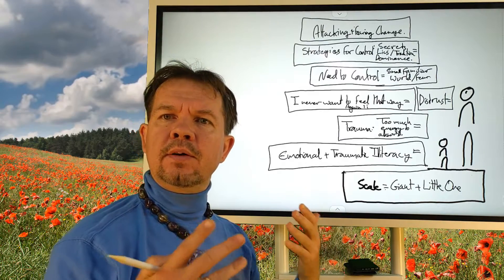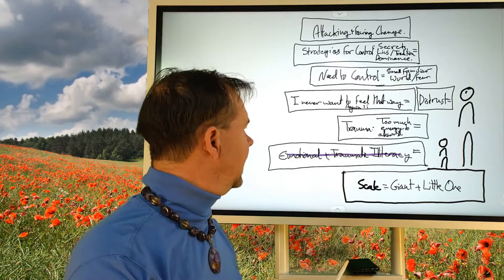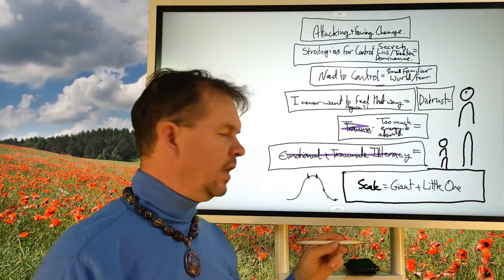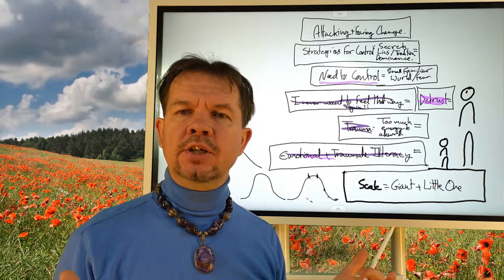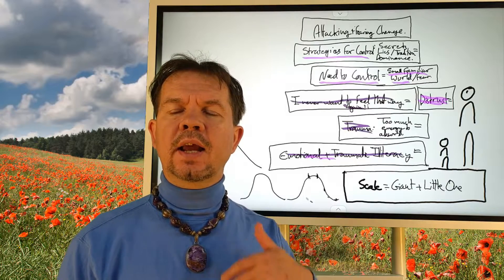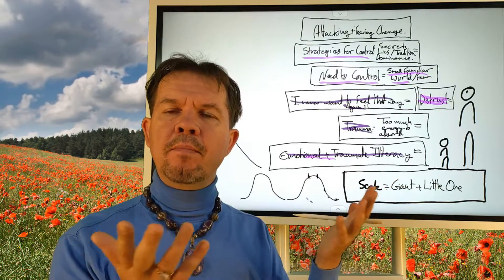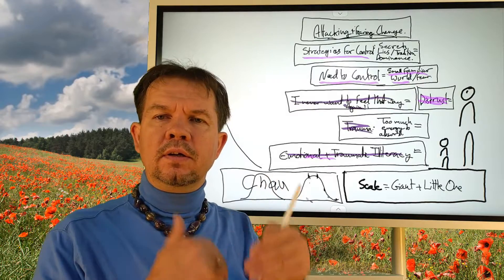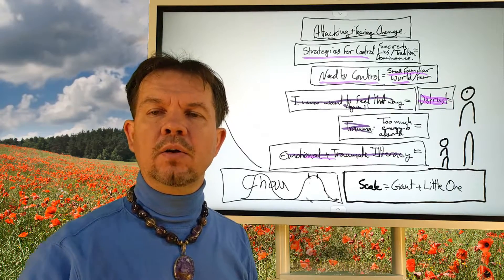The Building Blocks of Our Need to Control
Dear Trauma Survivor,

The greatest danger exists when we are not only ignorant, but don't know that we are ignorant. This is the state of our culture today around Trauma, PTSD, Shame and Sexual Abuse. A few things to know that you may not know you don't know:

1) You need help in this terrain. One person can try and lift a 1,000 lb weight their entire life and will fail, not because there is anything wrong with them but because the way the body is designed it's best if one person does not lift more than about 200 lbs. The same weight can be lifted in five minutes with five people. Trauma can drive you insane trying to work with it alone.

2) Books, videos, a few highly competent therapists and psychedelics administered in a therapeutic protocol by a competent and ethical guide (these are huge caveats) can help. Dogs can help. Support groups can help. A truly supportive family can help. And it may be hard to find competent help.

are intended to highlight what I - one individual with one perspective - have found most helpful in my our six year journey recovering from sexual abuse by a therapist.

4) I encourage you to peruse the circle so you have a map of some of the key issues you are dealing with.

5) Some of the smartest, most successful and independent personalities on the planet are dealing with aspects of trauma, PTSD, sexual abuse, shame, addiction and psychological confusion. Here are a few examples:

What is important to understand is that just because you and your culture are ignorant about Trauma, the psychological and physiological weight of traumatic events will affect you whether you understand the effect or not. However, if you try and pull a 1000 lb weight without understanding it, seeing how heavy it is, and getting help in some form, your life may be stuck indefinitely.

Thanks for being informed and good luck!

Dane Rose